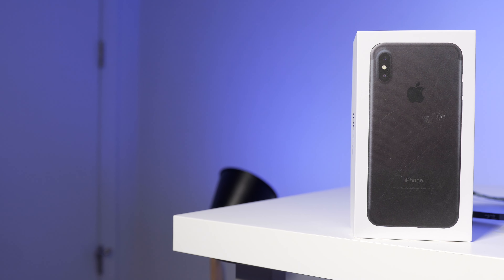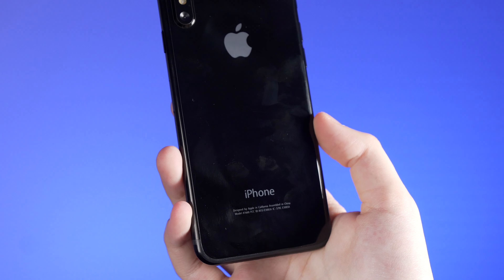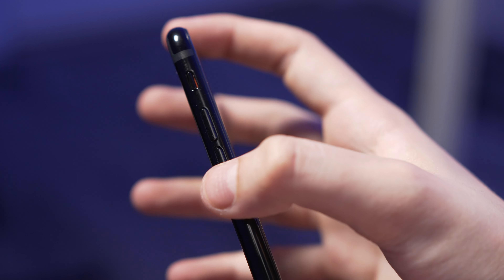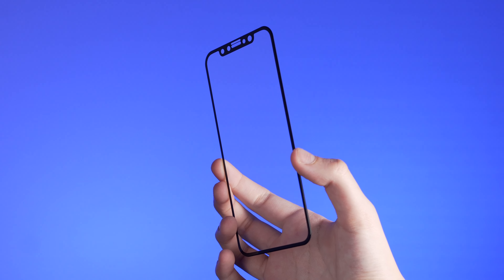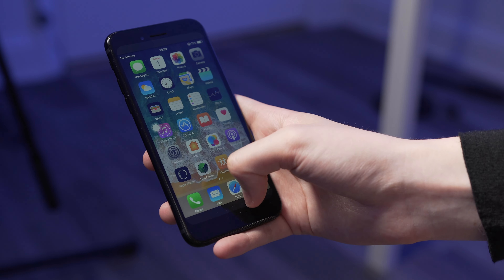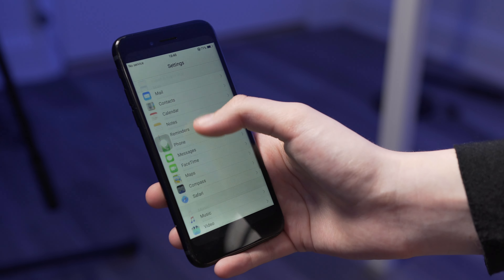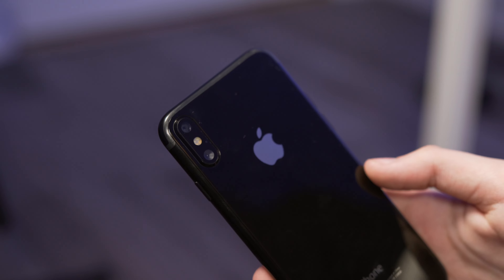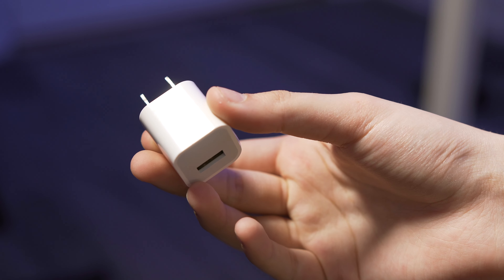Is This The iPhone 8?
Audio 1: Speak And Sexy (AudioBlocks)

Audio 2: AudioJungle Glitch Pack

Audio 3: Blue Lagoon and Propelling (AudioBlocks)